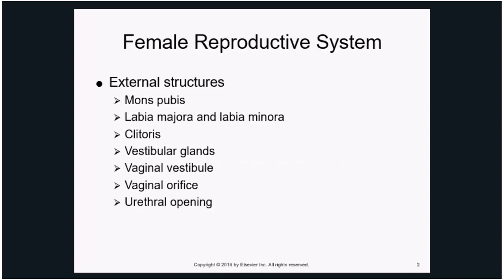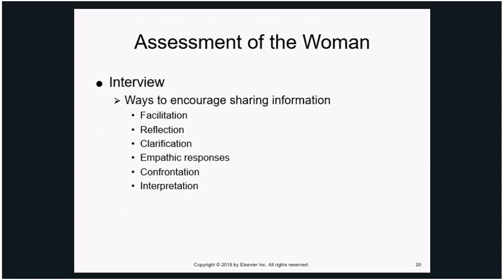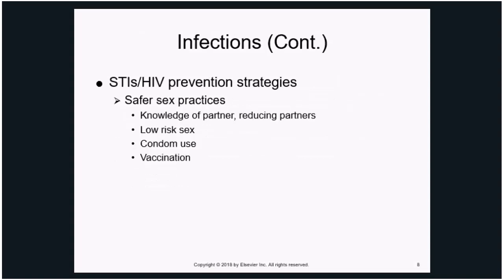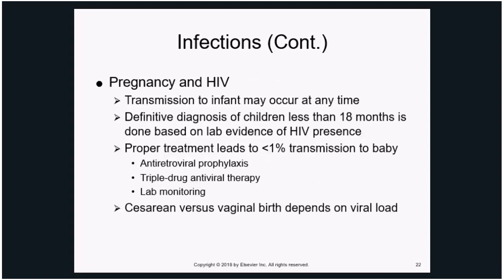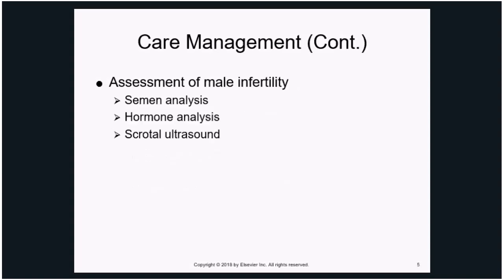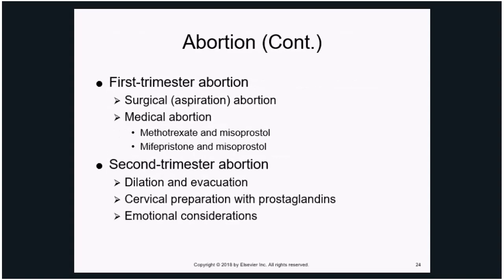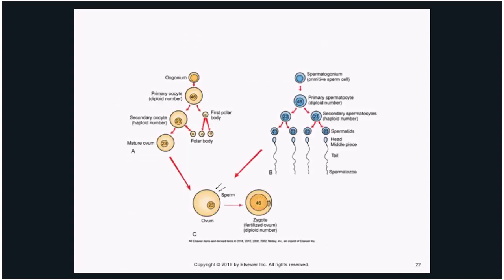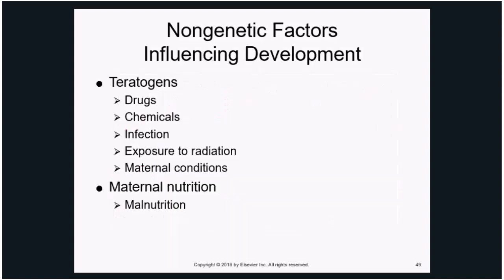NURS 202 Chapters 3-6